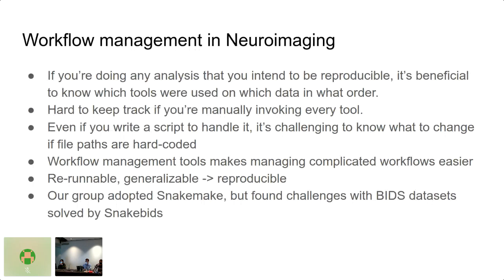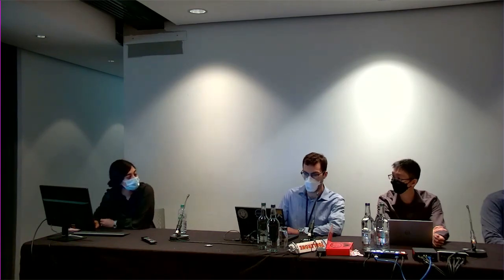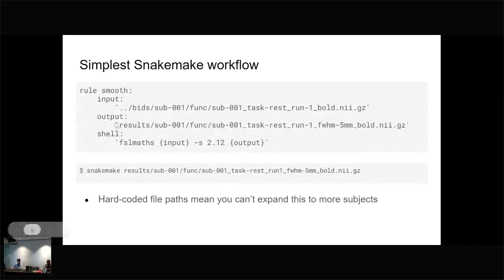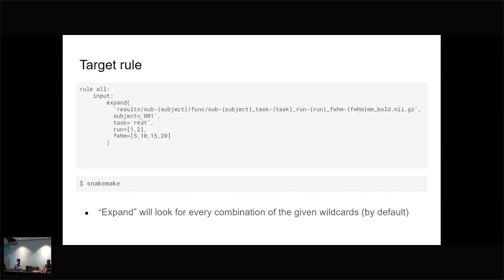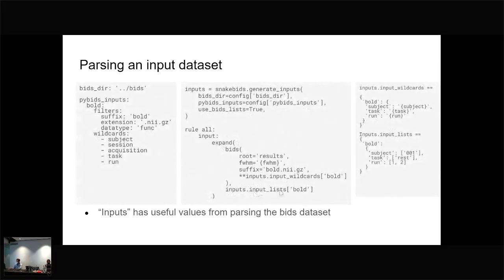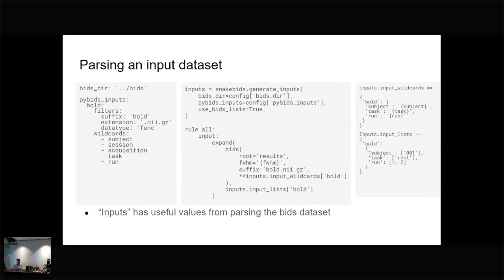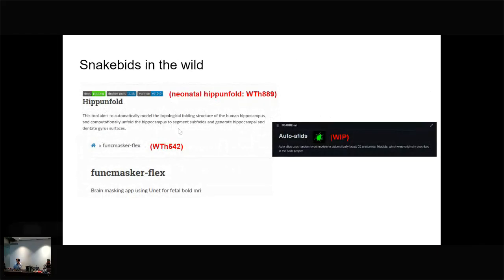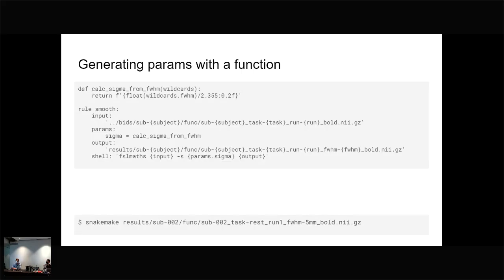OSR 2022 | Emergent Session #5: Snakebids: Reproducible neuroimaging workflows as BIDS